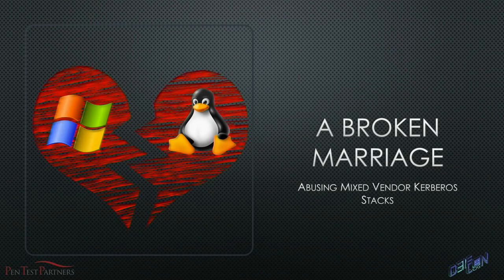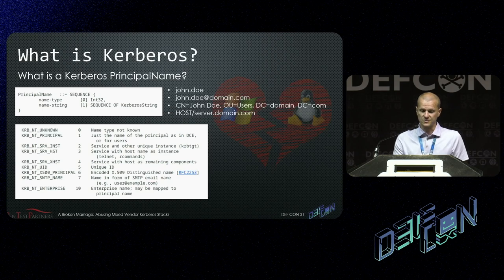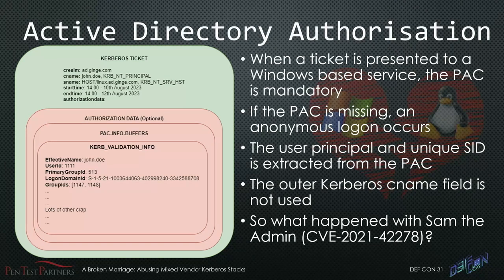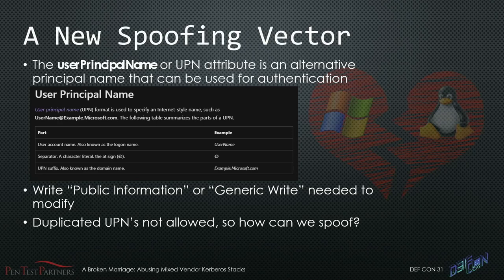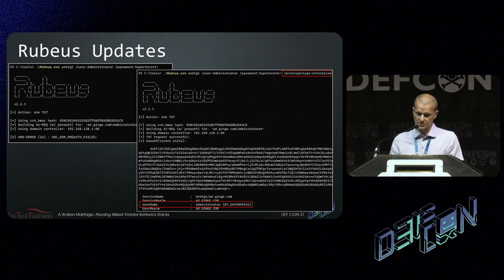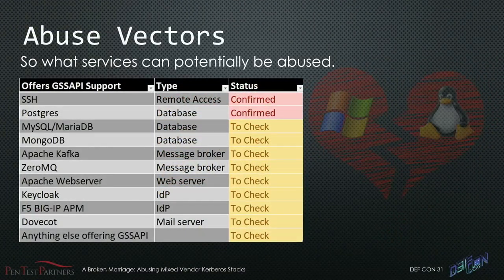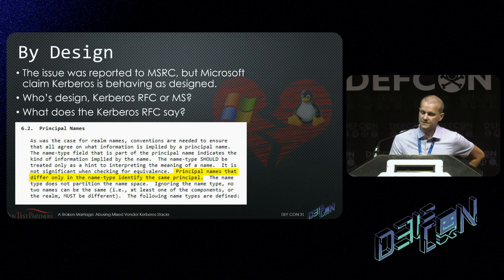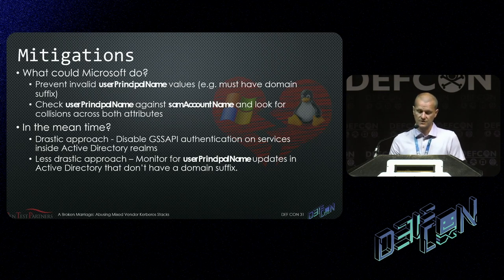DEF CON 31 - A Broken Marriage Abusing Mixed Vendor Kerberos Stacks - Ceri Coburn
The Windows Active Directory authority and the MIT/Heimdal Kerberos stacks found on Linux/Unix based hosts often coexist in harmony within the same Kerberos realm. This talk and tool demonstration will show how this marriage is a match made in hell. Microsoft's Kerberos stack relies on non standard data to identify it's users. MIT/Heimdal Kerberos stacks do not support this non standard way of identifying users. We will look at how Active Directory configuration weaknesses can be abused to escalate privileges on *inux based hosts joined to the same Active Directory authority. This will also introduce an updated version of Rubeus to take advantage of some of these weaknesses.